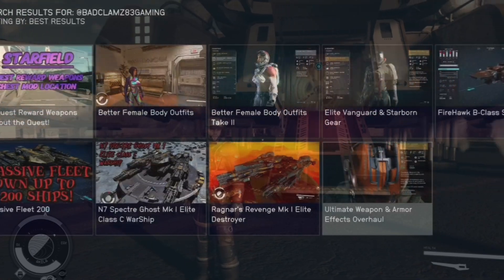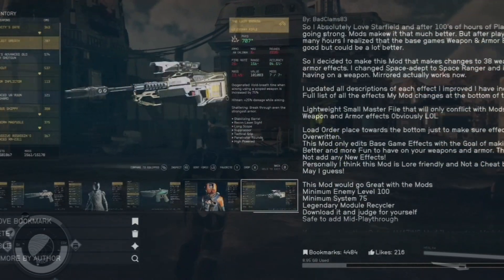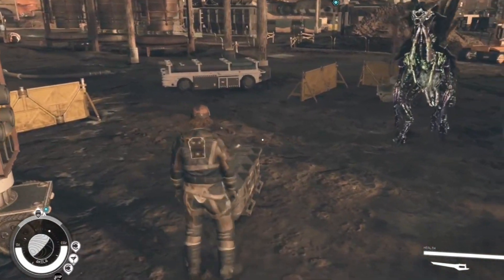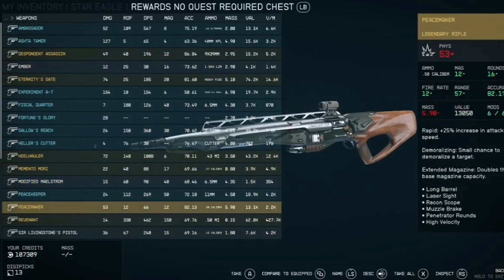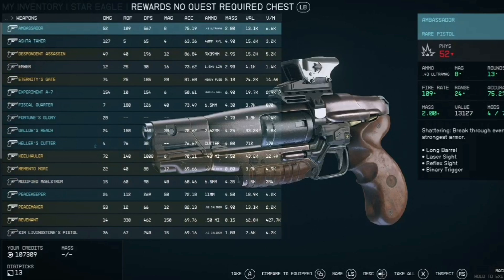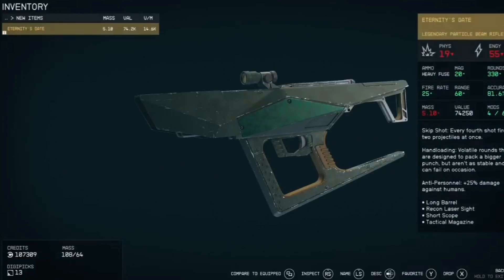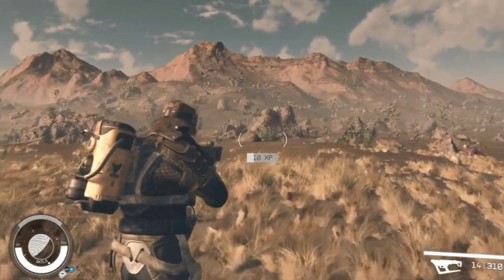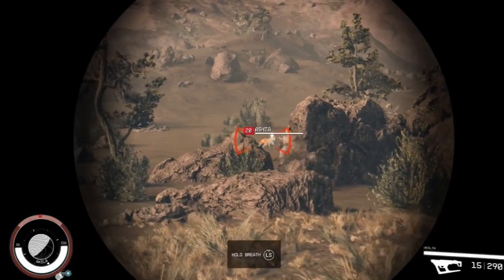Starfield Mod Review: All Quest Reward Weapons & Ultimate Effect Overhaul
Starfield Xbox X Gamepass Ultimate Remote Played on an s23 Ultra

this is a new mod review, "let's play"-style series where we will follow a single PC through the course of the game. this playthrough is fairly heavily moded, and mods in the current load order have been highlighted in previous mod review videos on the channel.

episode 21 we take a break from Dazra and head over to Akila City to test out 2 new mod additions to the load order: All Quest Reward Weapons and Ultimate Weapon + Armor Effect Overhaul both by channel friend @Badclamz83GaMinG

Go check out BadClamz YouTube channel for more mod reviews and details on these mods, and all of BCG mods!

Mods Mentioned:

All Quest Reward Weapons and Ultimate Weapon + Armor Effect Overhaul by @Badclamz83GaMinG